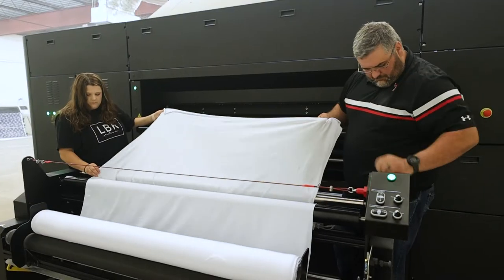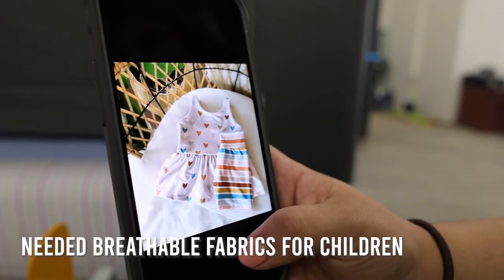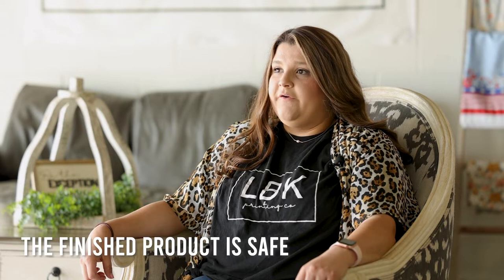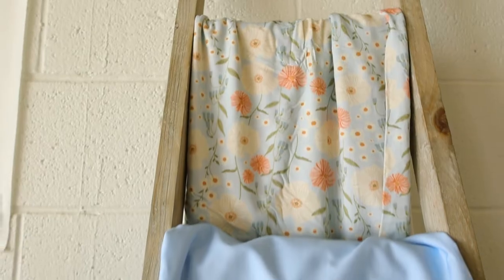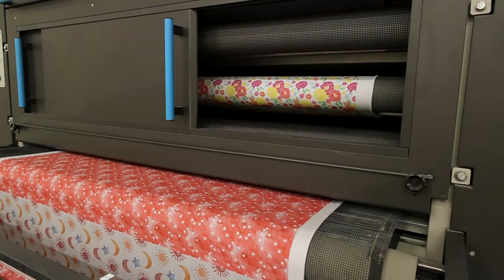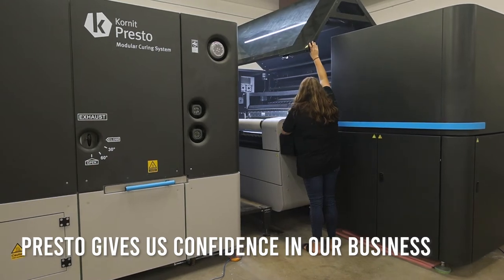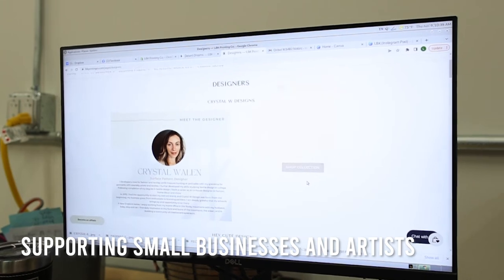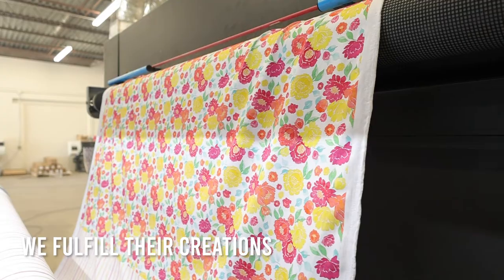Safe, Natural, Homemade: LBK Printing Co. Streamlines Supply Chain with Kornit (Texas, USA)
“With the Presto, we’re able to print on natural fibers, we can offer multiple fabric bases with a quick turnaround time, and we know what we’re offering them is safe.”

Lubbock, Texas-based LBK Printing Co. installed Kornit Presto to deliver safe, eco-friendly, versatile custom fabric applications. Hear how they fulfill the creations of a growing customer base while “shortening the supply chain” by “bringing business back to America.”

If you want to increase sales and cash flow, while decreasing inventory and overproduction, welcome to Kornit Digital printing solutions.

+++ SOCIALS +++

+++ SOCIALS +++